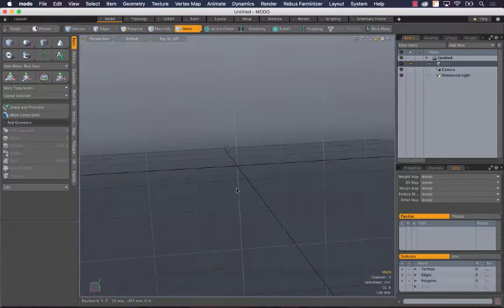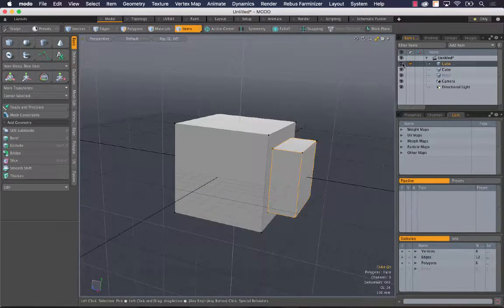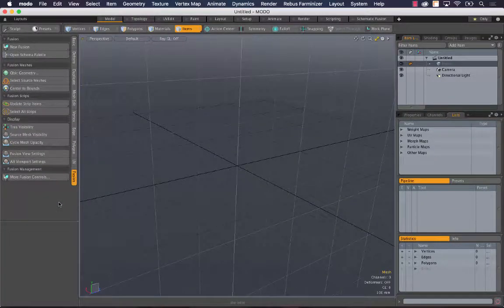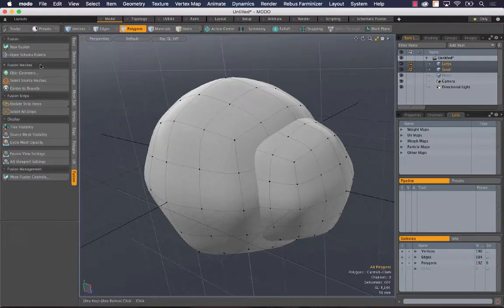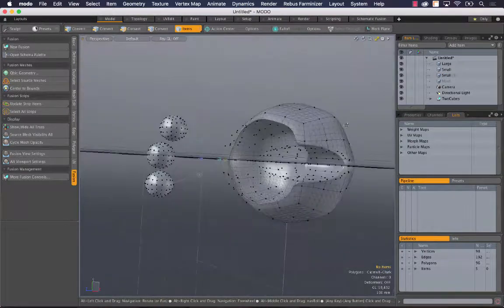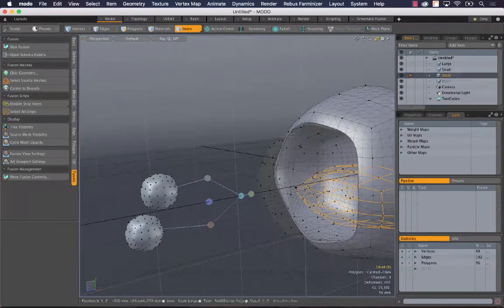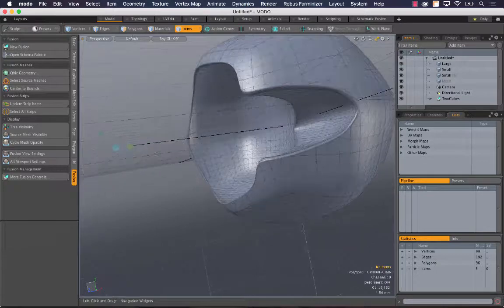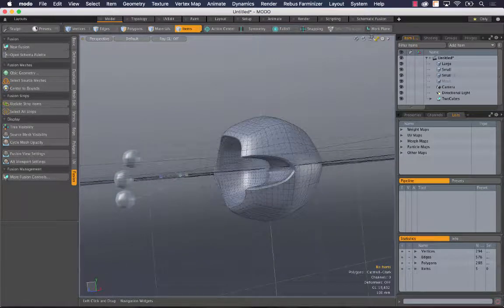20 3DG M901 MeshFusion